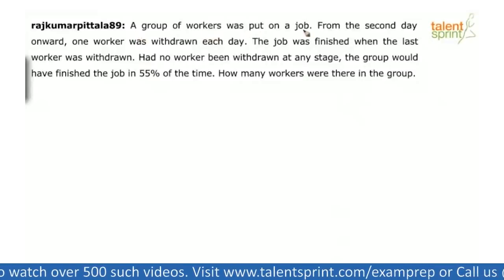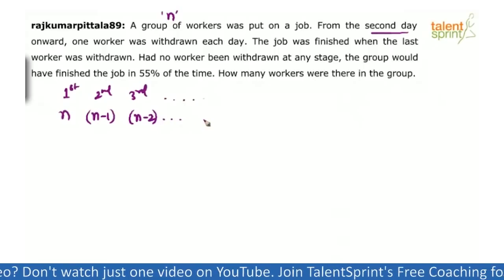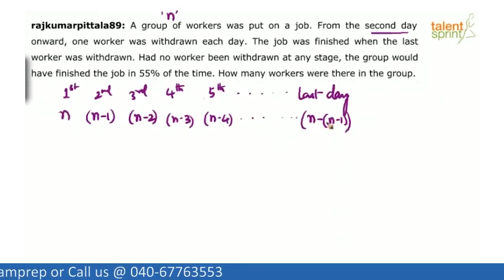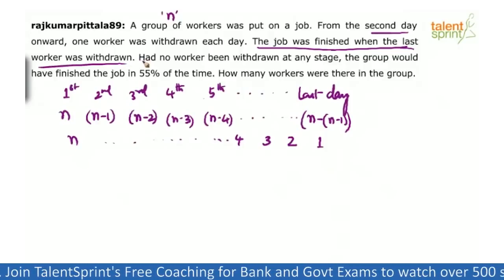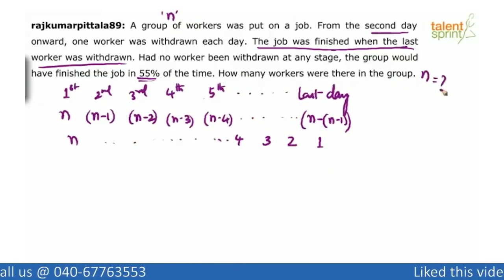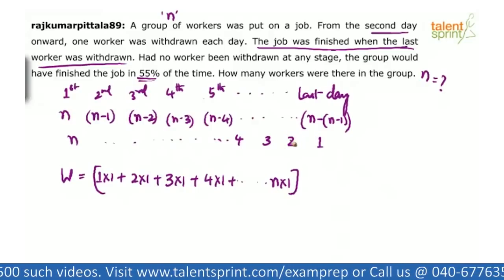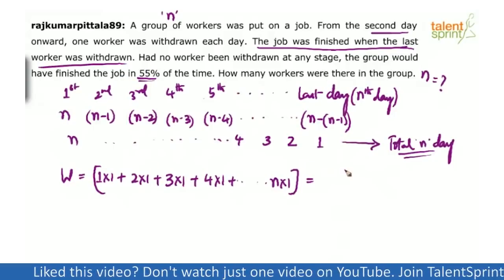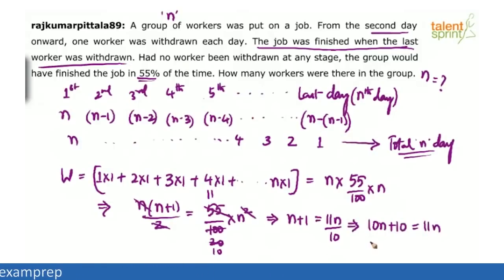Time and Work | Advanced Example - 5 | Quantitative Aptitude | TalentSprint Aptitude Prep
Q: A group of workers was put on a job. From the second day onward, one worker was
withdrawn each day. The job was finished when the last worker was withdrawn. Had no
worker been withdrawn at any stage, the group would have finished the job in 55% of the
time. How many workers were there in the group?

Happy learning!